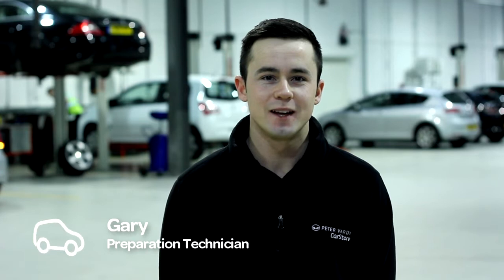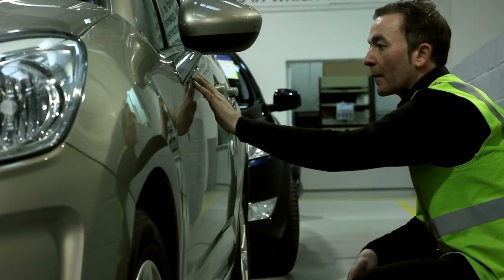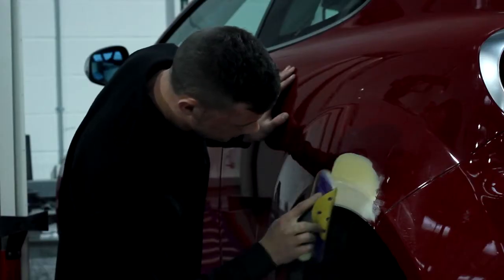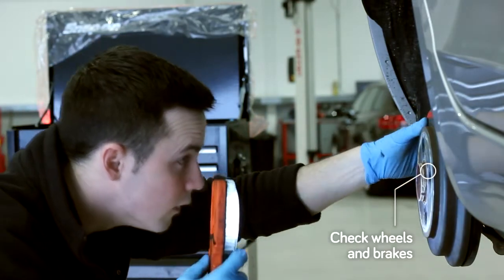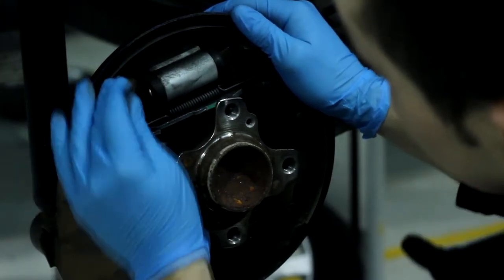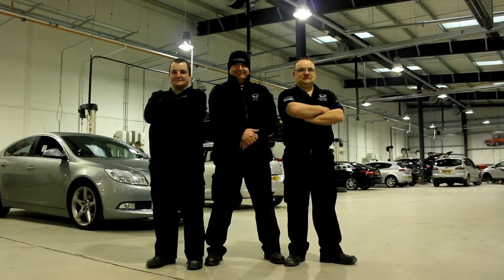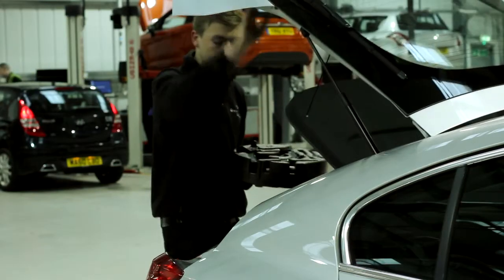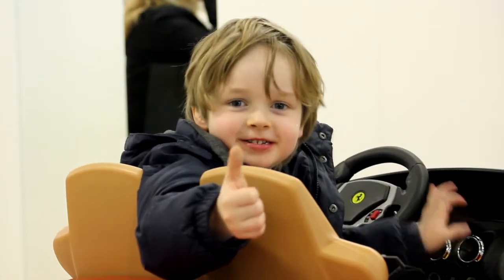CarStore Car Preparation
Take a look at the truly thorough process all our vehicles go through to ensure their absolute quality.

From the 114 point health check to the extensive bodywork check, you can be sure of a great car from the Peter Vardy CarStore.